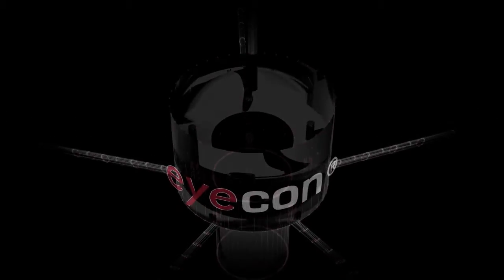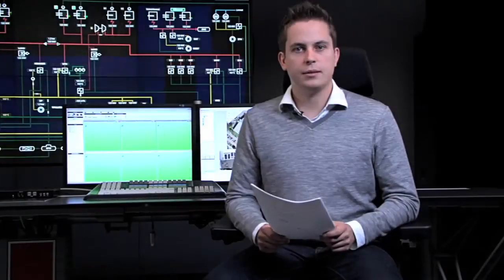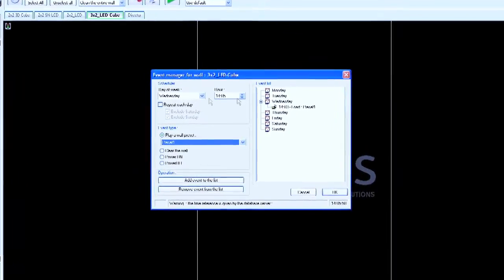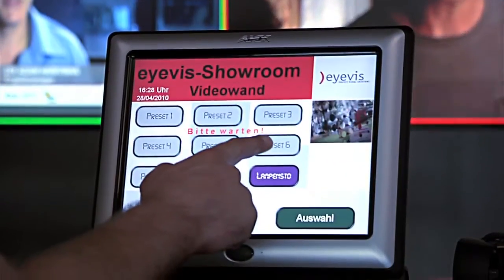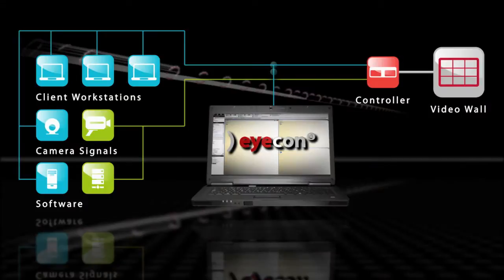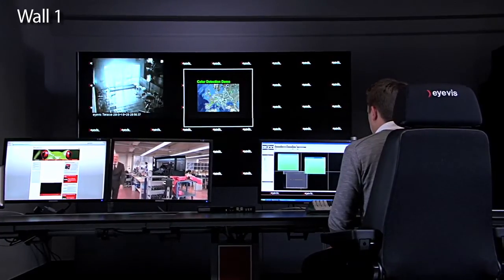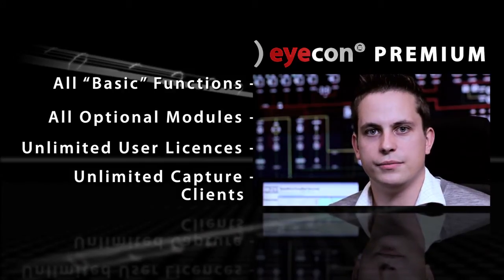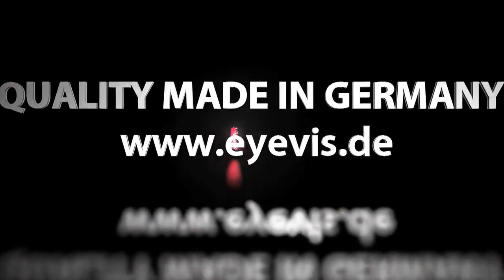eyeCON Wall Management Software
eyevis' eyeCON Wall Management Software is the perfect tool for the adminstration and operation of lage-scale video wall display systems. The video shows the outdated version 4. new version 5 provides numerous enhanced options, new features and an even more user-friendly GUI.